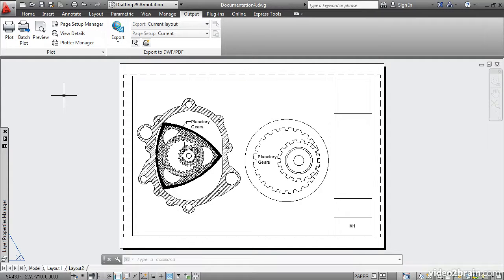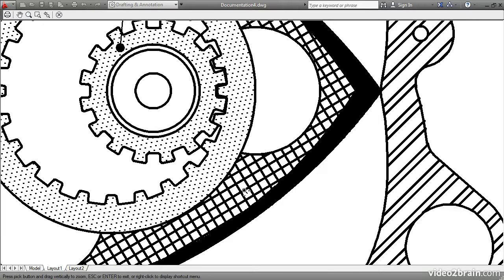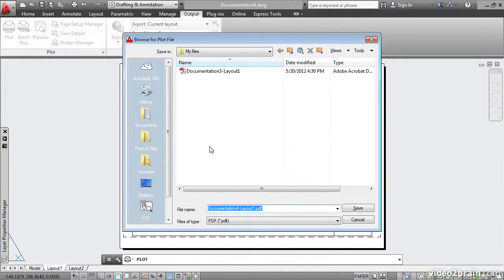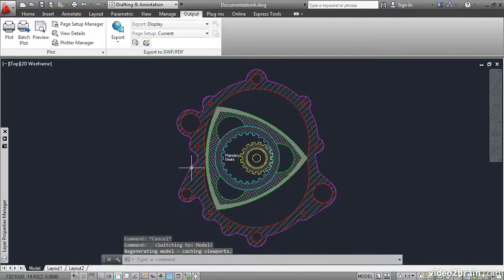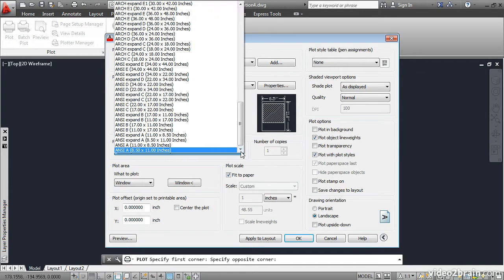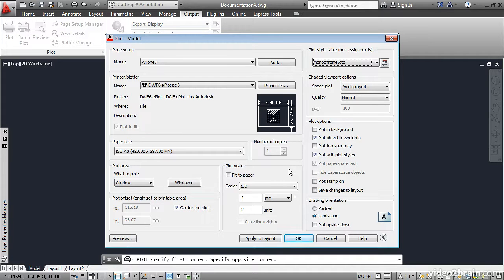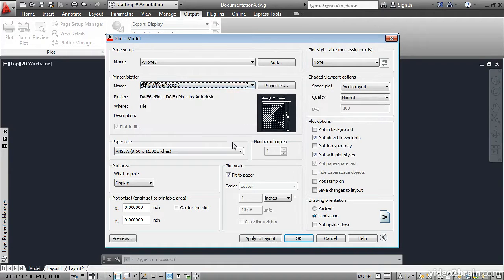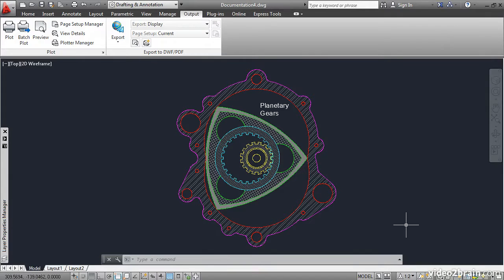Learn AutoCAD 2013 Creating Documentation part04